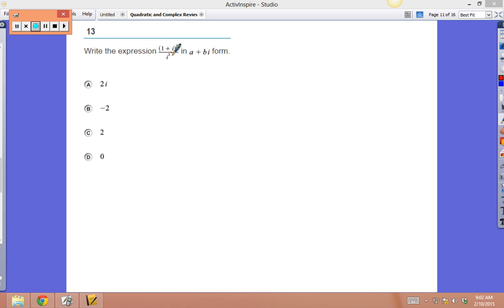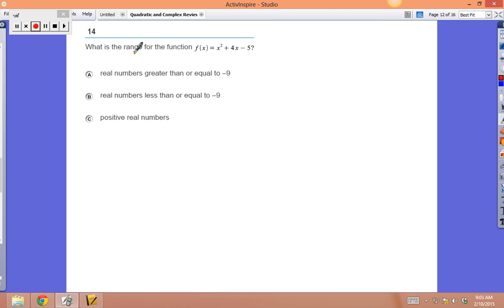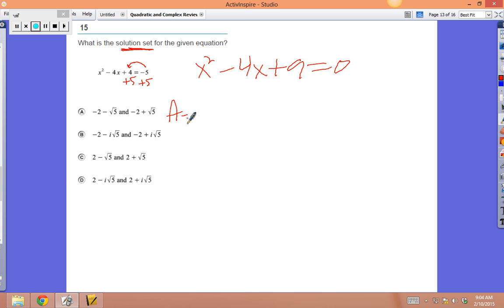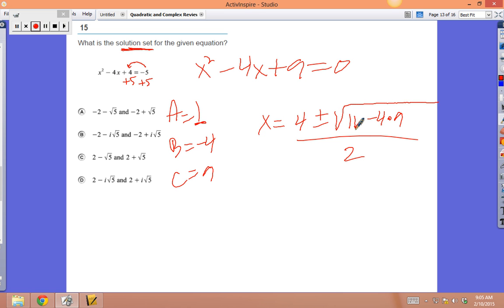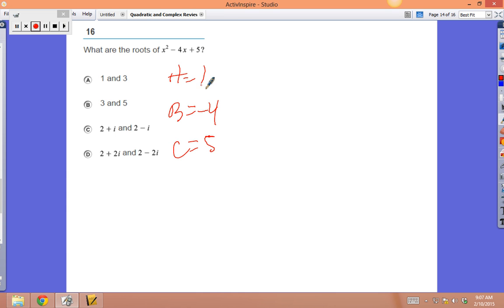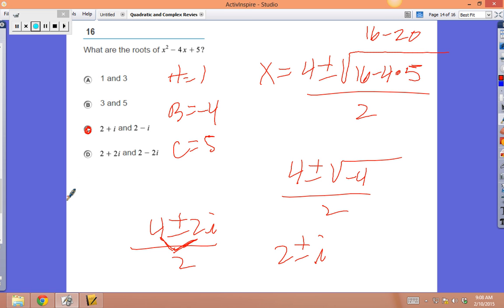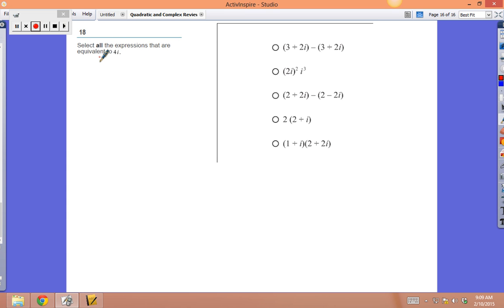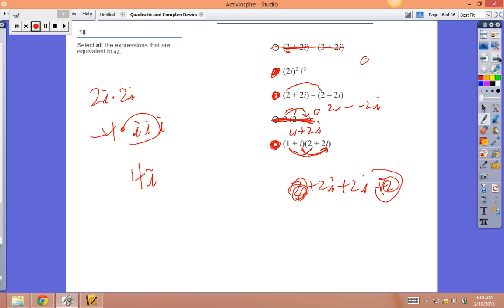Quadratics and Complex s review part 2